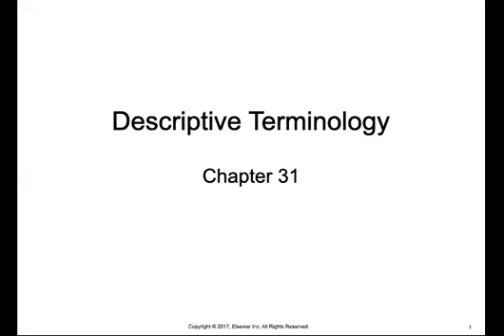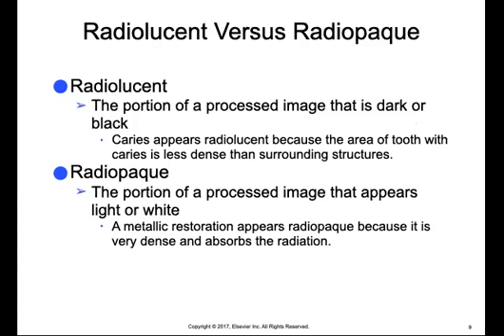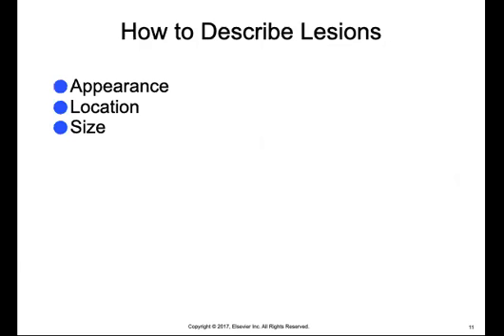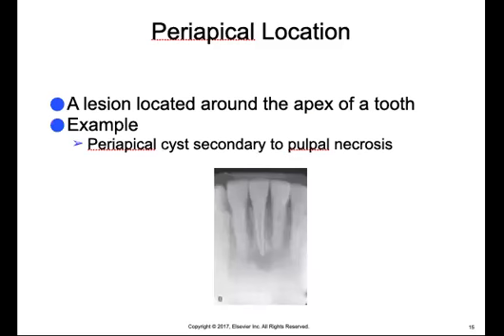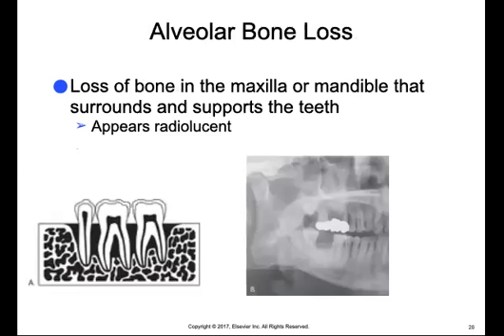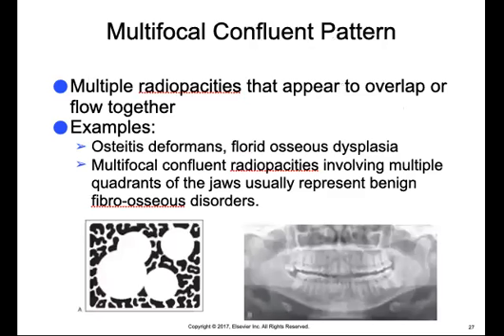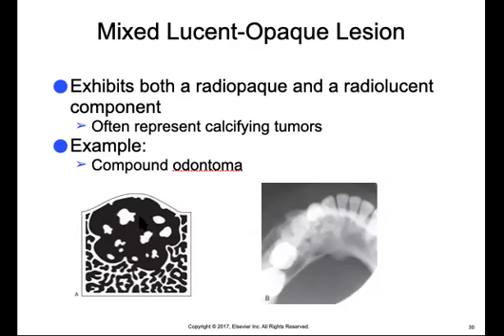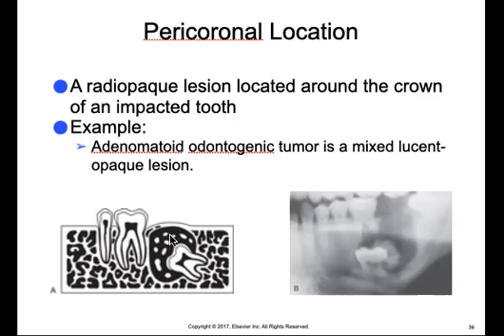Ch. 31 PowerPoint Video Lecture